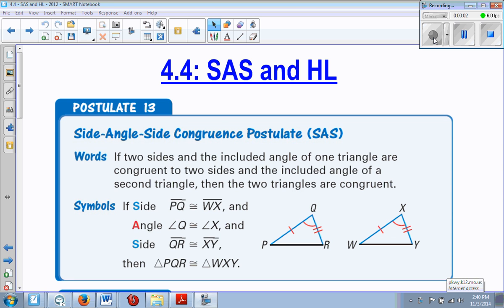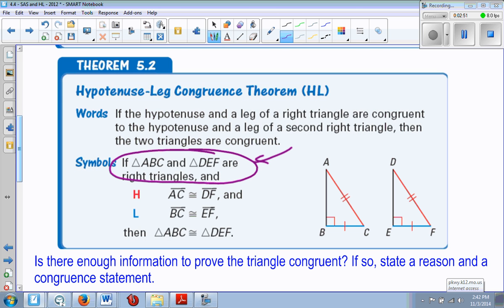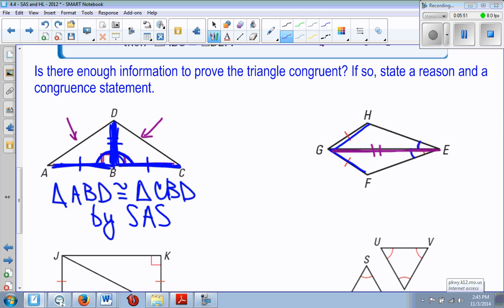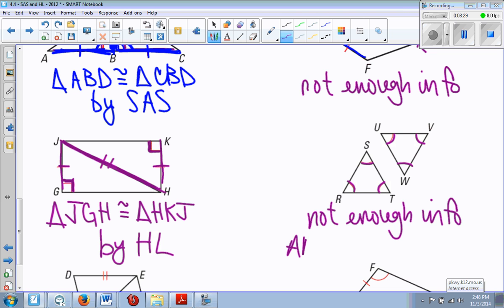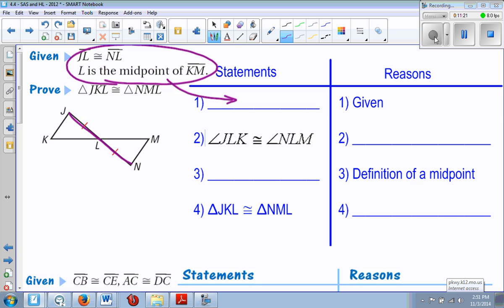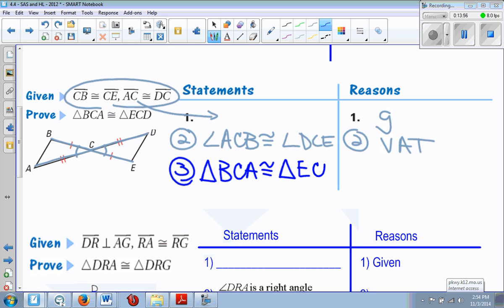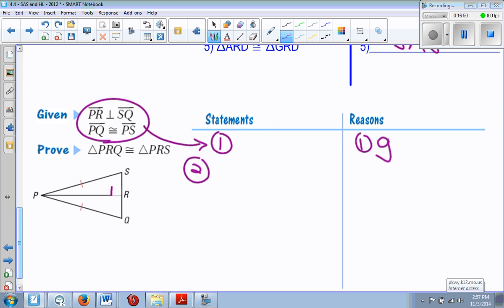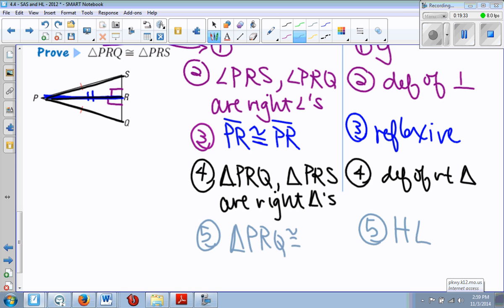4 4 Video Lesson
Watch for class on 11/6 (3rd & 4th)

Watch for class on 11/7 (8th)